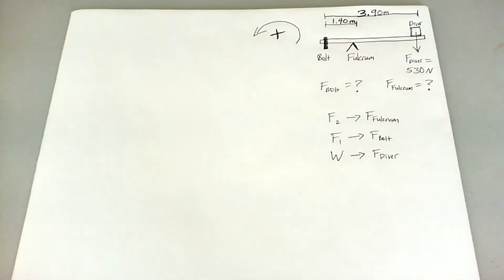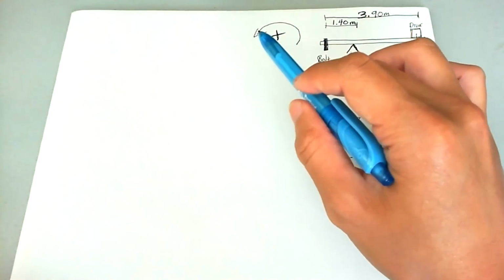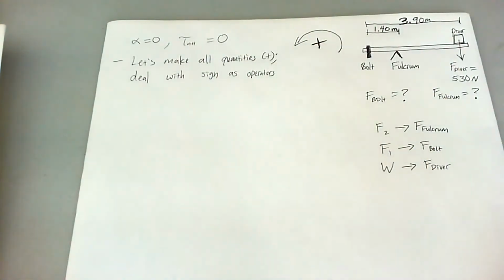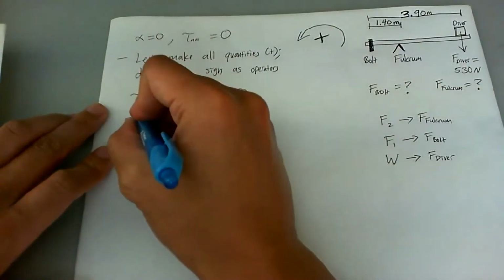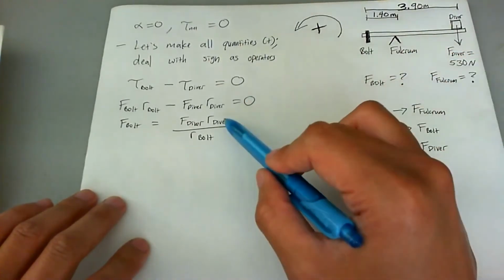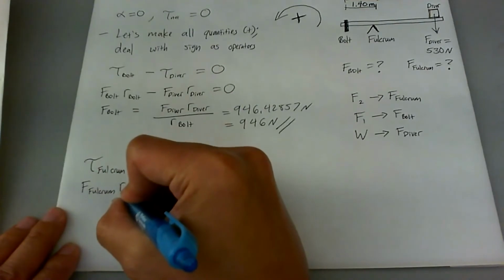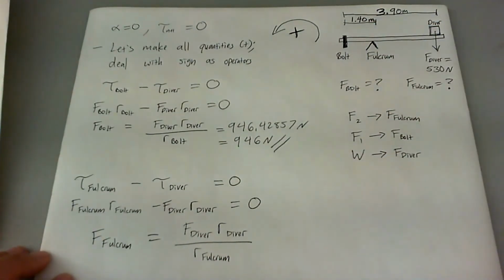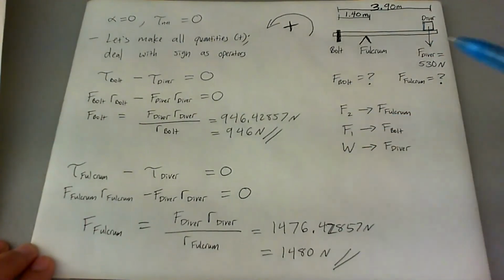Forces acting on a plank in rotational static equilibrium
A woman whose weight is 530 N is poised at the right end of a diving board
with length 3.90 m. The board has negligible weight and is supported by
a fulcrum 1.40 m away from the left end.
Find the forces that the bolt and the fulcrum exert on the board.